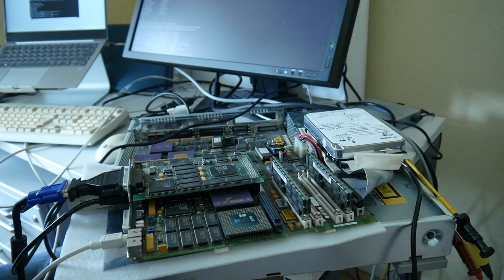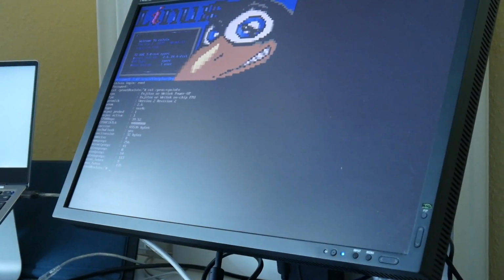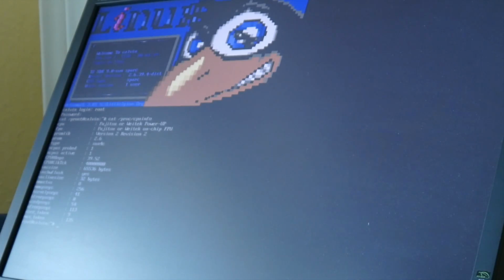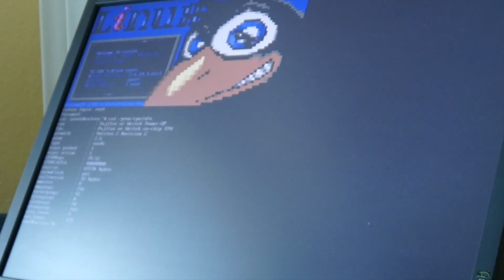Sun SPARCstation IPX finally back to life, booting Linux!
To my own surprise I could get more live signs out of the aging Sun SPARCstation IPX using an Sun SBUS CG6 board, and fully boot T2/Linux!